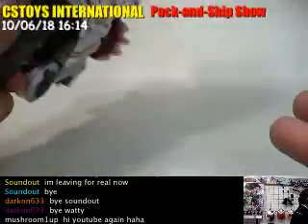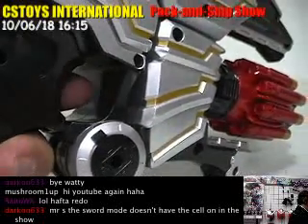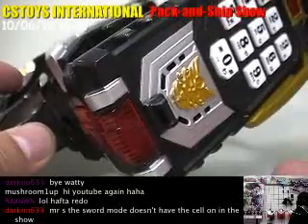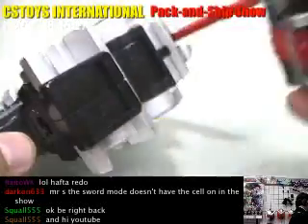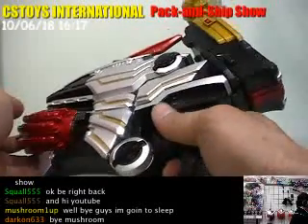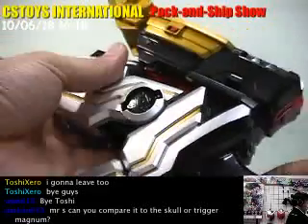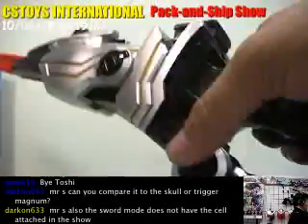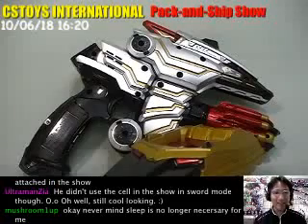Combination of Leon Laser and Leon Cellular part 2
Combination of Leon Laser and Leon Cellular part 2 - Captured Live on Ustream
【STORE & NEW ITEM RELEASE】
【CSTOYS LIVE!】
【SEARCH ITEMS BEFORE AND AFTER PACKING】